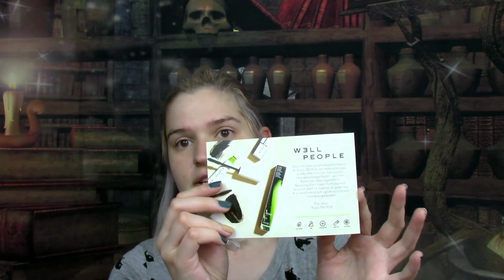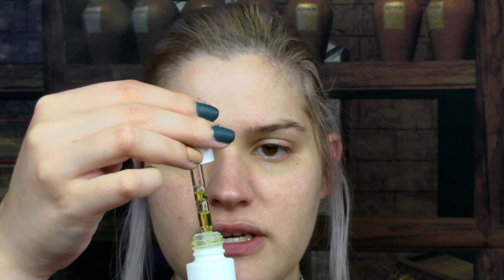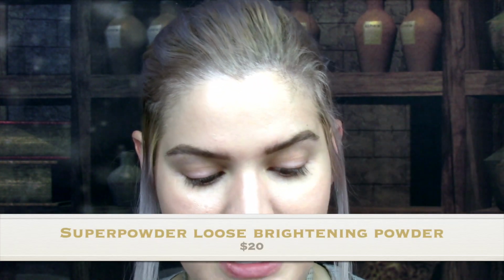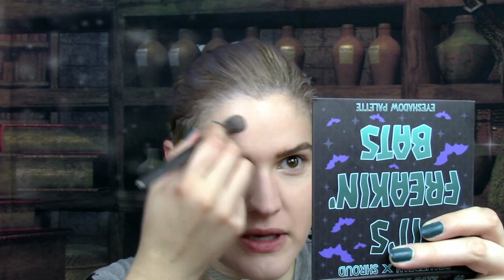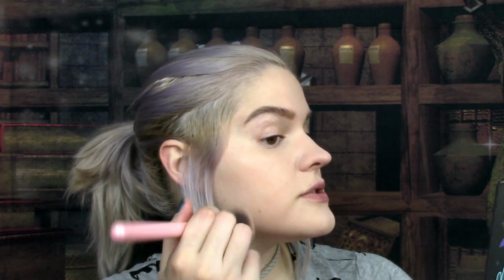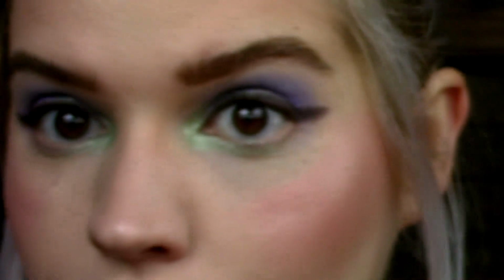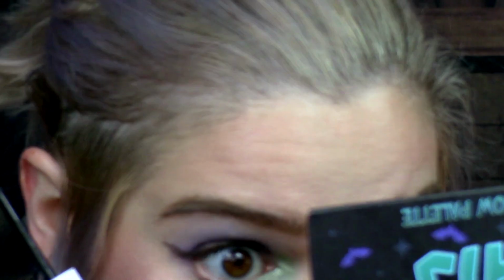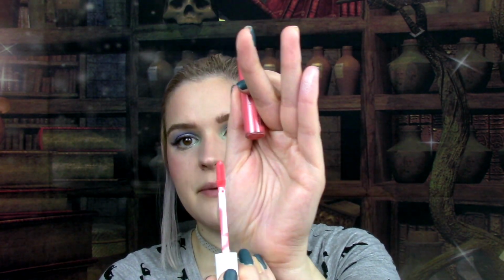Trying "CLEAN" Beauty for the First Time! | Checking Out the Brand Well People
Hey, everyone! I was sent this box of goodies complimentary of influenster and Well People in exchange for my honest review. I thought we would see them in action together and decide what we think of this brand! What are your opinions on clean beauty in general? I really wish that the consumer didn't even have to worry about whether they were buying unsafe products. I personally feel like that should just be a given, but I know unfortunately that's not how the world works.

Notes: The powder didn't seem to extend the life of my foundation, but it didn't break up earlier than usual either. The mascara didn't transfer throughout the day! Yay! That makes me more excited to try it again, although I do hope the formula dries up some because it's a pain to use something that stays wet and makes a mess upon application.

Makeup worn in this video:
Well People Oil Primer
Tarte Face Tape Foundation in Fair-light beige
Well People Powder
It Cosmetics Brow Powder Pencil
ABH Clear Brow Gel
Well People Bronzer
Palladio Blush in Bayberry
Shroud x Batty Bean It's Freakin Bats Eyeshadow Palette
Well People Mascara
Hard Candy Sheer Envy Matte Setting Spray
Well People Lipgloss